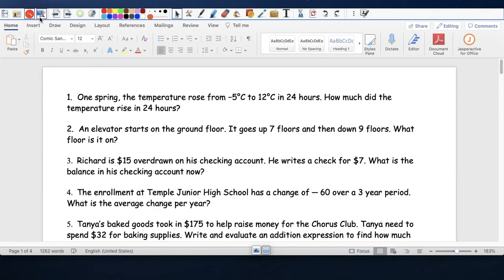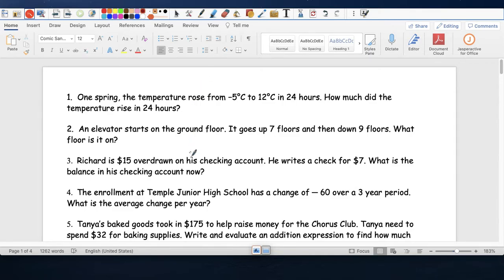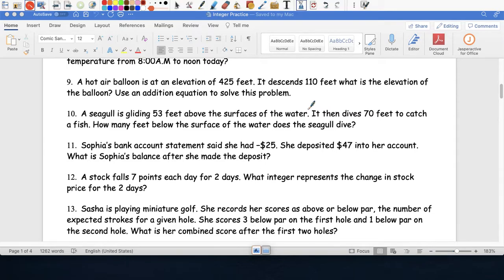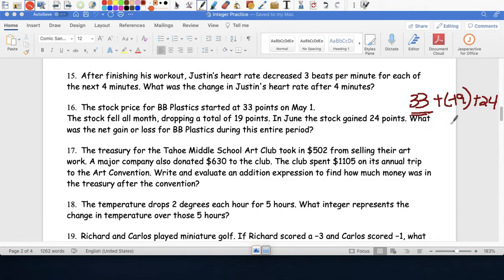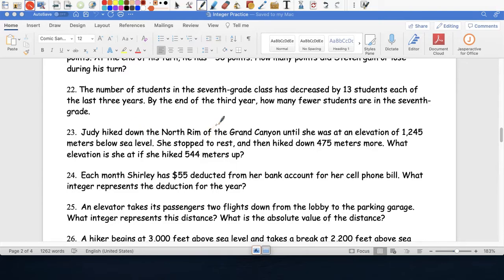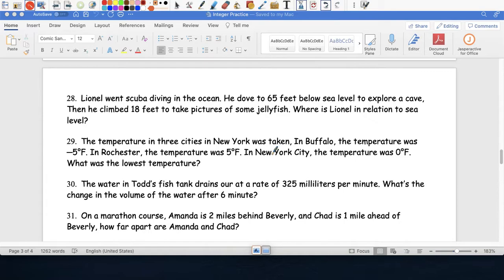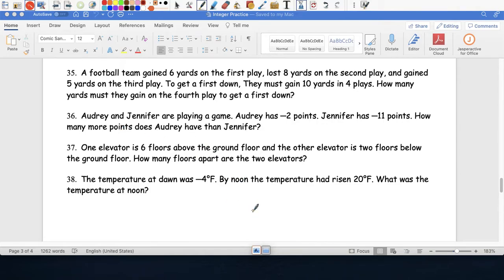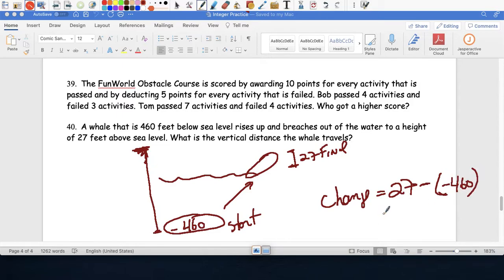Integer Word Practice